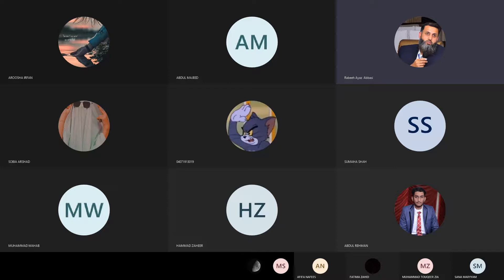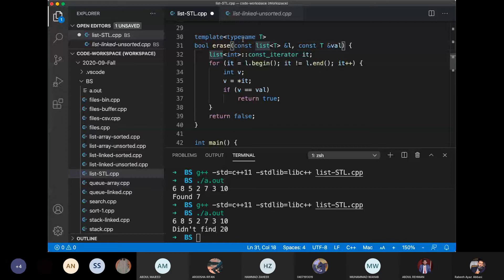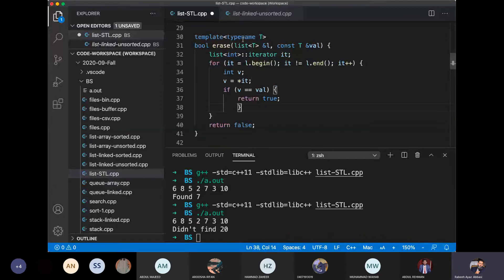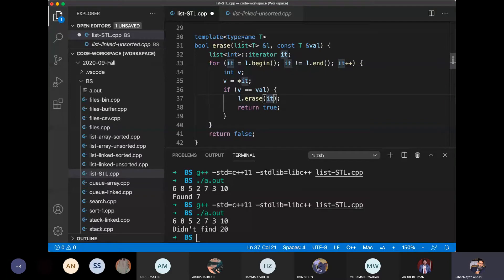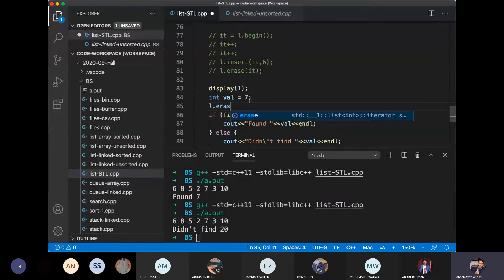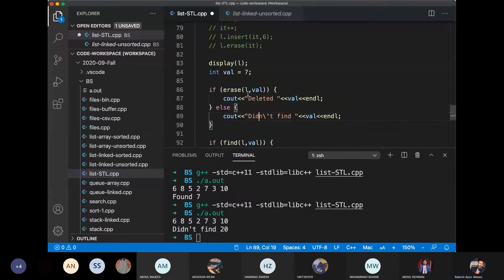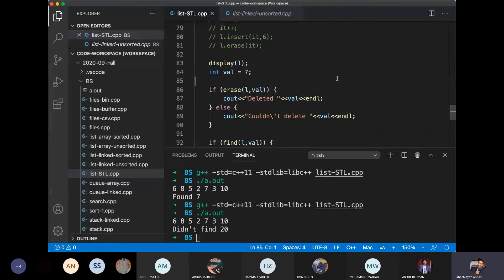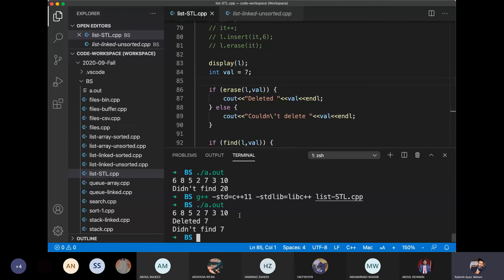C++ STL - List - 08 - Erase function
Learn how to use the list ADT available in the Standard Template Library (STL) in C++. Learn about insert, emplace, find, update, and delete (erase) operations. Learn about the const_iterator. Learn how to store records (struct) in the STL list.

This video is a part of video lectures for the CS-211 Data Structures course offered at the Department of Computer Science, Quaid-i-Azam University.